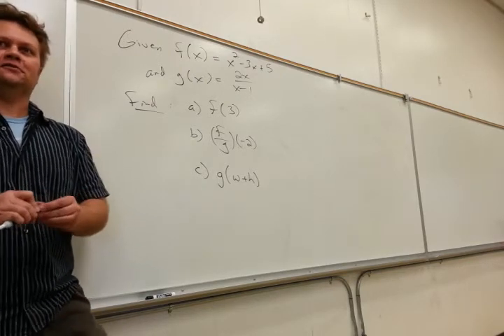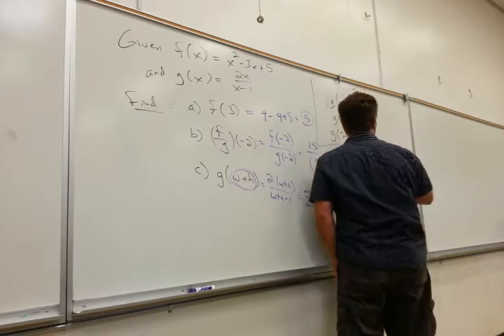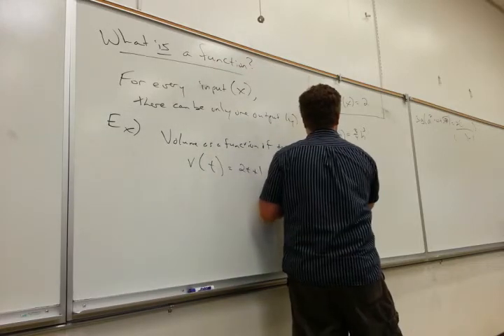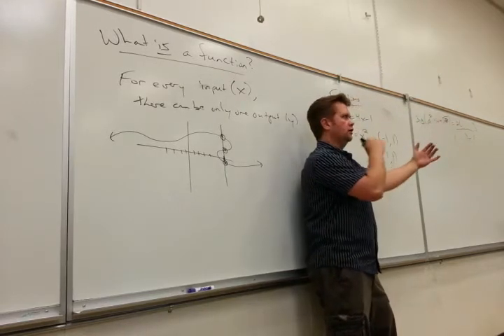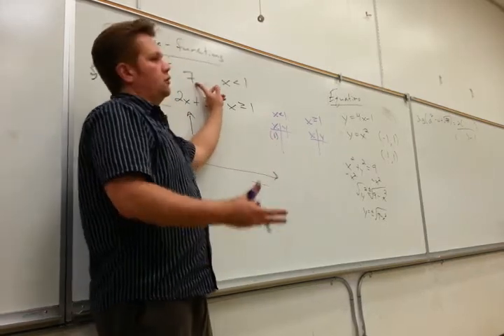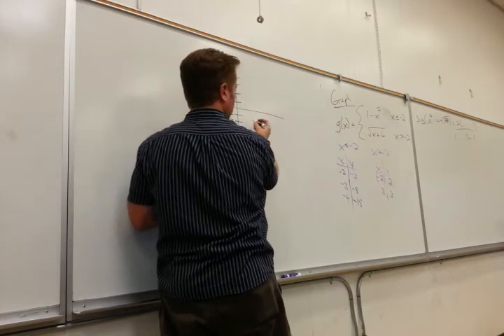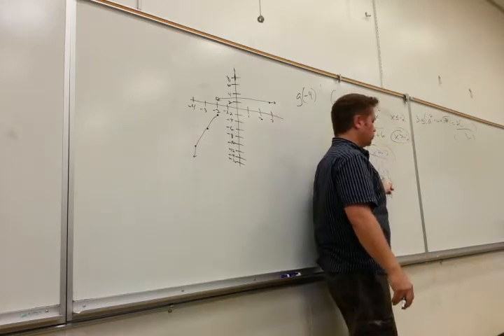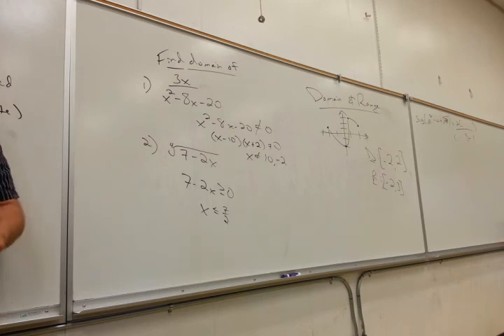Math 176, Jan 30 Lecture, Part 3